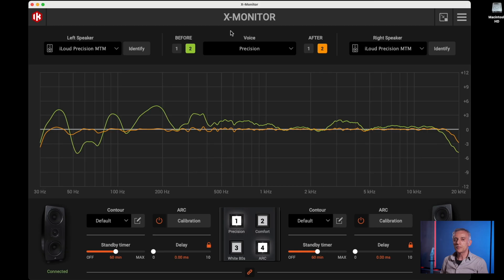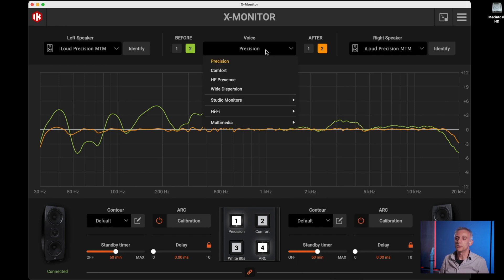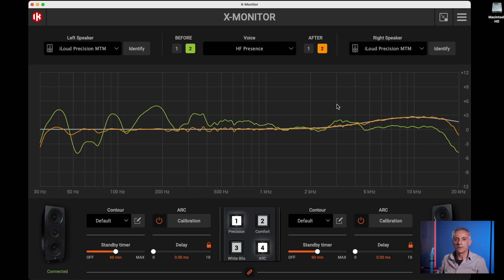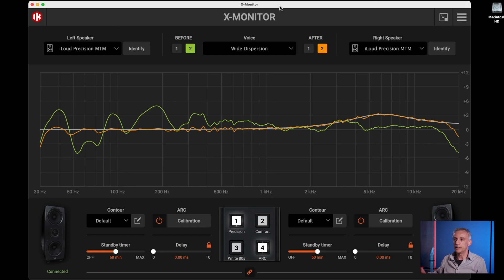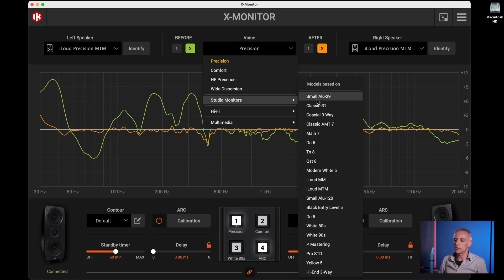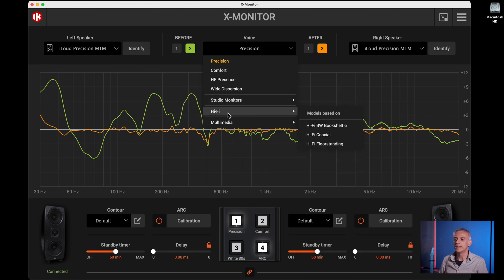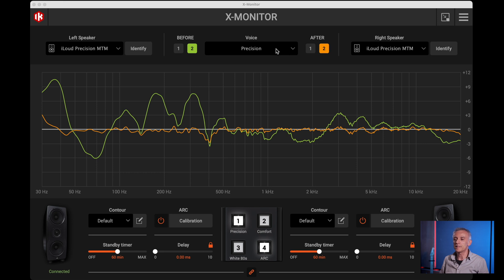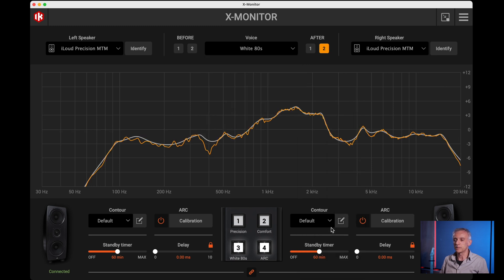X-MONITOR: Explore the Voicings of Classic Studio Monitors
- X-MONITOR is available free to iLoud Precision owners bringing a host of must-have functionality. From assisting with ARC calibration or saving custom user settings to offering speaker emulations and essential tools for optimizing performance in different environments, X-MONITOR is a breakthrough for mix engineers and studios looking to up their game.

Iconic Speaker Emulation:  X-MONITOR controls Precision's ability to emulate the frequency and phase response of the most famous studio monitors on the market, working in tandem with the ARC settings for the best possible sound in any listening environment. This is ideal for testing a mix on different reference systems using just one pair of speakers and without ever leaving the sweet spot.

X-MONITOR makes it immediate to audition the over 20 iconic speaker emulations currently available or reset iLoud Precision to its own native voices